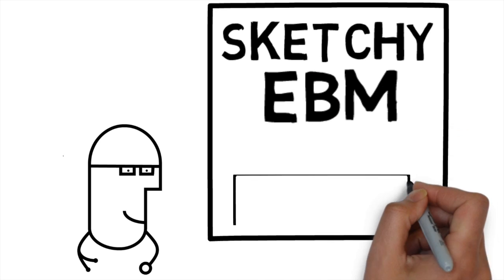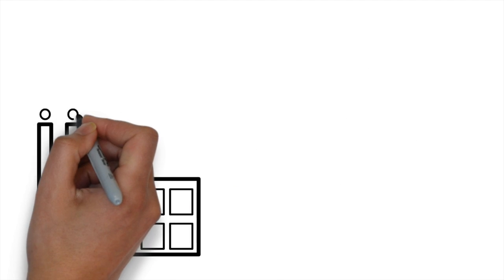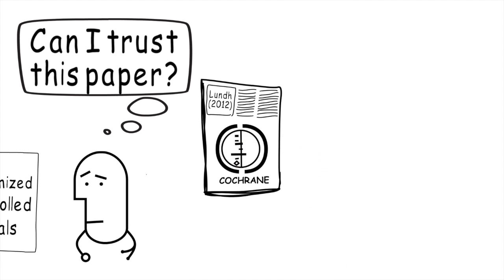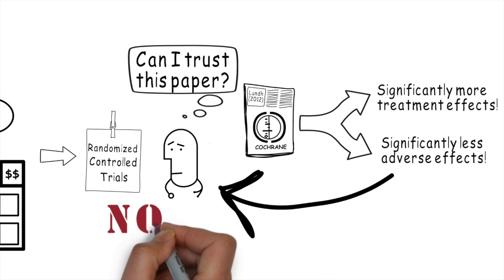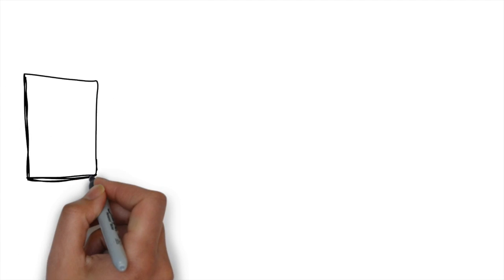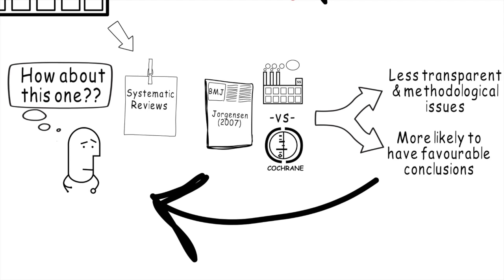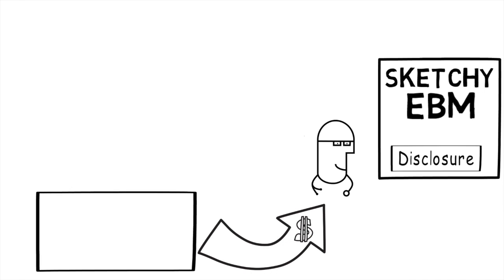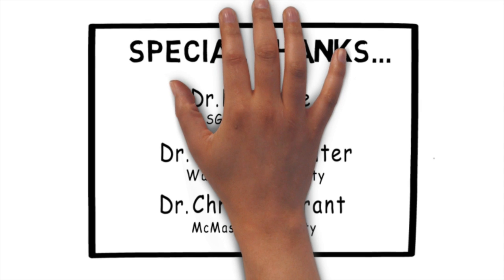Disclosure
In this episode of Sketchy EBM we discuss the importance of disclosure when looking at articles or listening to presenters.  I also discuss my own disclosure!